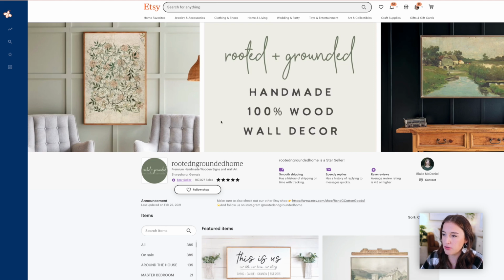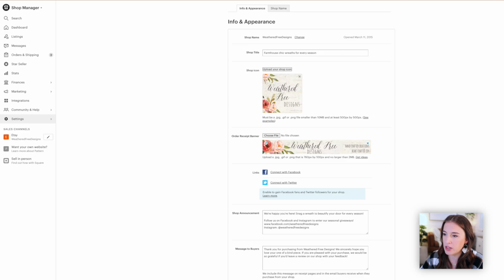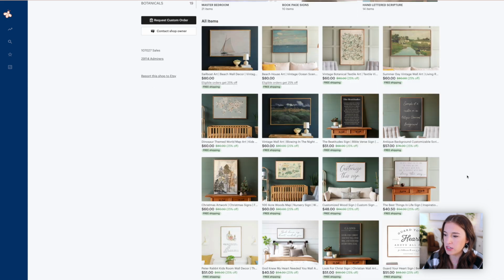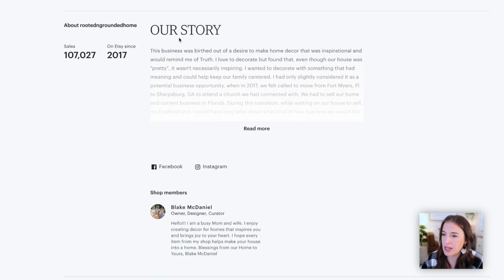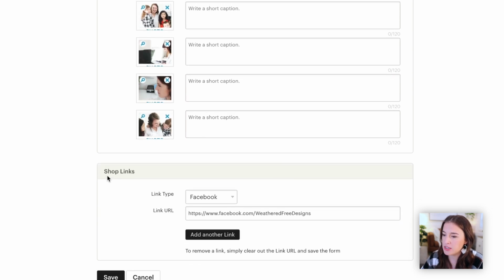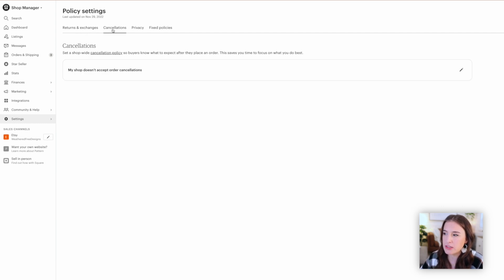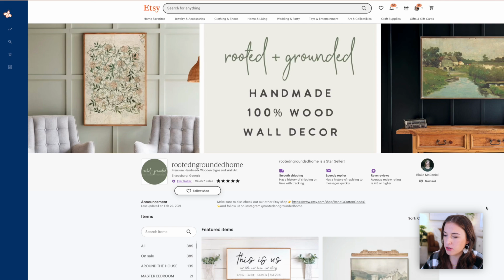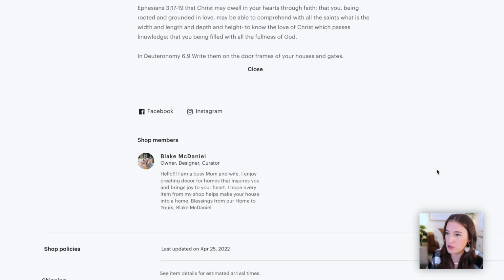Etsy 101- What makes up an Etsy shop? 🤔 (Etsy shop elements and how to set them up)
Ever wondered what the parts of an Etsy shop are and how sellers get their shops looking sooo professional and legit?? That's what we're breaking down in today's video which is part of our Etsy 101 series! In our Etsy 101 videos, we've been going over the basic Etsy shop for beginners info and covering the foundations of selling on Etsy for those who may be new to the platform and are just starting to decide if they want to sell on Etsy. If you've wondered how to start an Etsy shop, what having an Etsy business is all about, how to sell on Etsy, or info on your Etsy seller account, this video is a great place for you to start. No more need to waste hours online looking up small business ideas, work from home jobs, or how to make money online. Selling on Etsy might just be the right thing for you! Whether you're wanting to sell Etsy print on demand, handmade, vintage, or Etsy digital products, this Etsy tutorial will get you started on the right foot. Rock your online business by starting with an accurate Etsy 2024 foundation. Starting a business isn't easy, but with the right research and strategy, it can be truly successful and change your life for the better. Work from home and make money online by selling on Etsy and using the organic traffic of millions of shoppers to get traffic to your Etsy store. If you've been scouring the internet for side hustles or business ideas, stop the scroll and watch this video- success might just be one step away, friend.

👉FREE Etsy Masterclass (Start making consistent sales in your Etsy shop with my 5 pillar strategy)